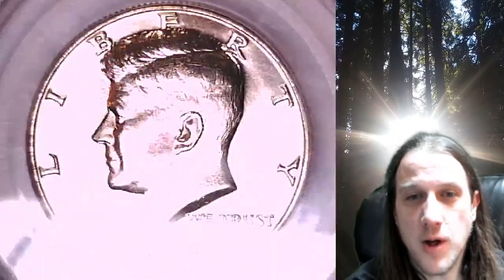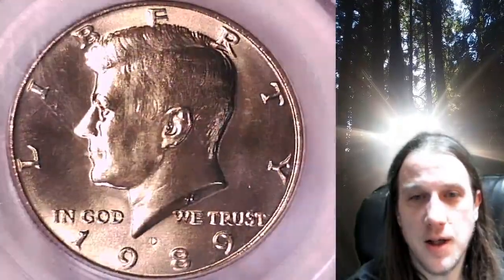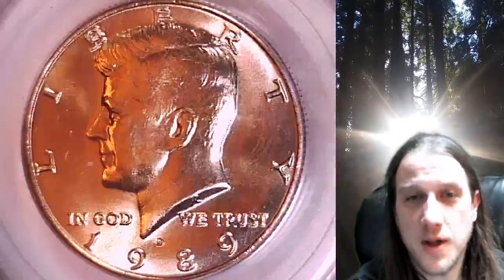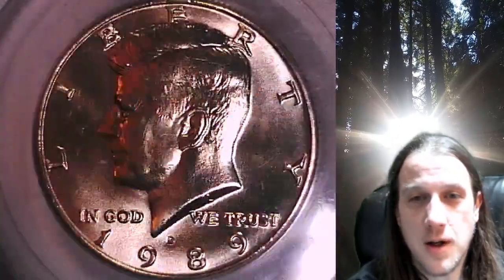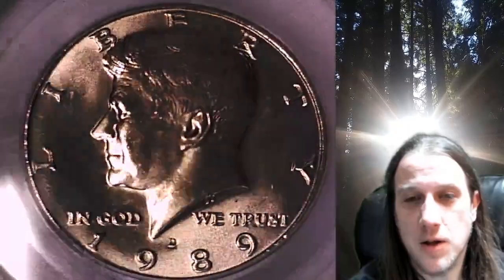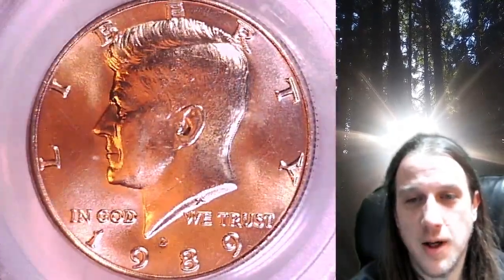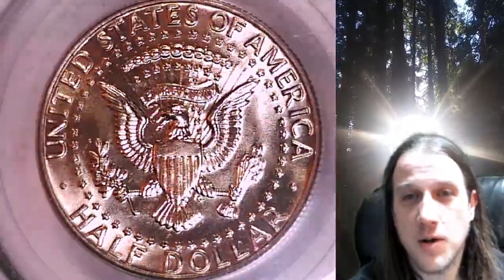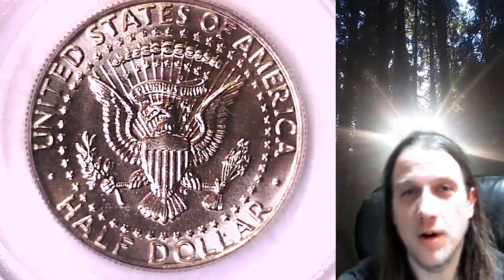Coin Store on Ebay 1989 D Kennedy Half Dollar PCGS MS 66 21146518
Link to Coin featured in Video

3GTWTBbpaHYEX712NP4yfEHZWmuFFL4Lnn